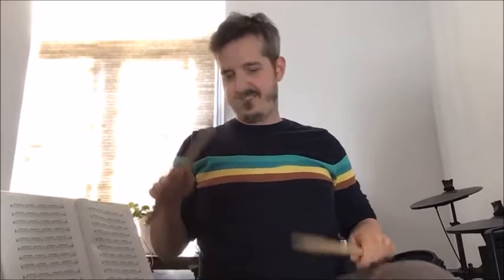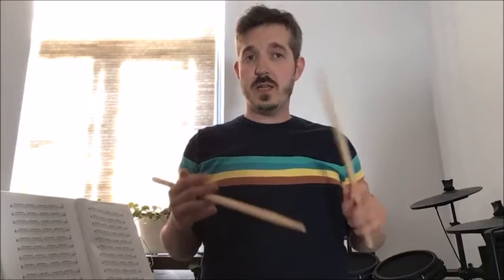Accenting Paradiddles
Here is an excerpt from the weekly Studio Drum MTL Drum Hang, where I talk about all things drumming.

Sorry for the slightly unsynchronized sound/video! This was downloaded straight from the Facebook LIVE hang.

This clip teaches you how to take the single paradiddle and permutate it. This is a SUPER important thing to be able to do and it can really 10x your drumming abilities if you put in the practice time.

To watch a weekly drum hang, just go to our Facebook page, LIKE us, and you'll be notified for the next one.